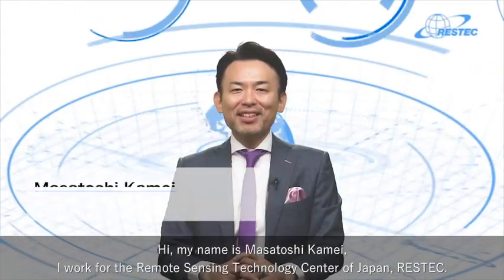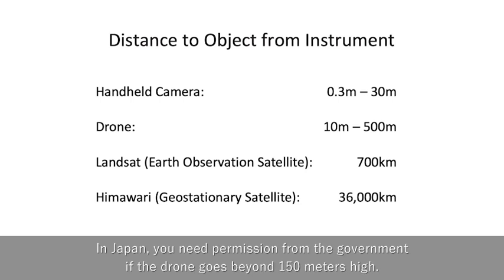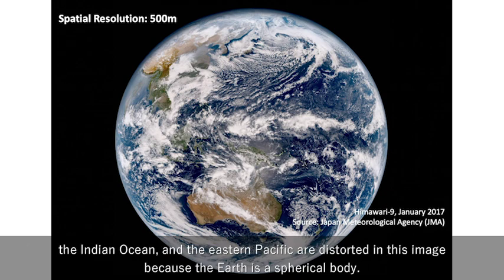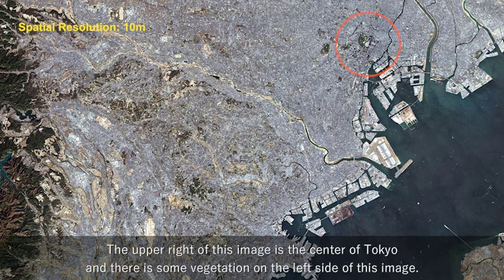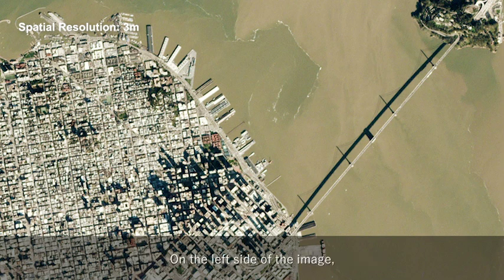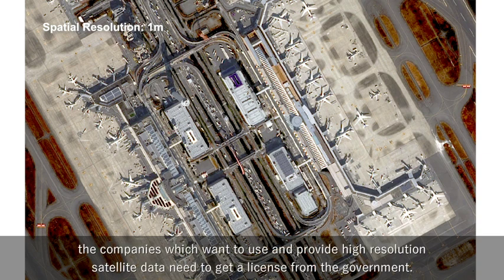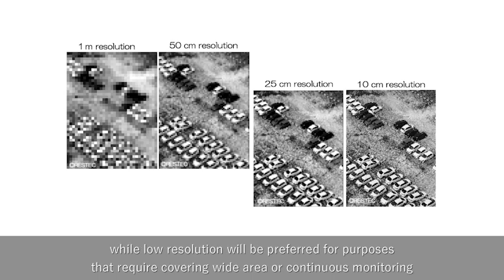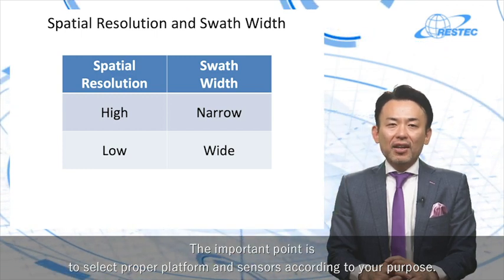Remote Sensing for Beginners: Chapter 1 "What is Remote Sensing"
1.What is Remote Sensing

This video is Chapter 1 "What is Remote Sensing" of the e-Learning course "Remote Sensing for Beginners" provided by Remote Sensing Technology Center of Japan (RESTEC).

RESTEC's dedicated training website, "Remote Sensing Training Lab", offers a variety of learning contents from introductory level to practical use, both in face-to-face format and via e-Learning.

For any inquiries, please contact RESTEC at

This course, "Remote Sensing for Beginners", consists of five chapters to help people who are interested in remote sensing, but do not know much about it, to learn remote sensing easily.
Instead of theories and formulas, we will explain how remote sensing works, show various images, and introduce how to obtain data with demonstrations.

For more details, please click on the below link.